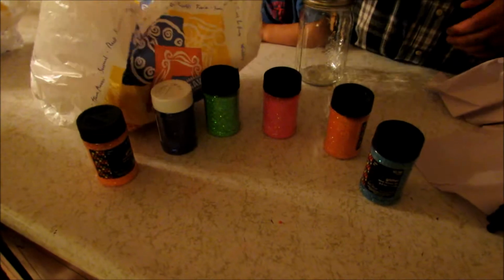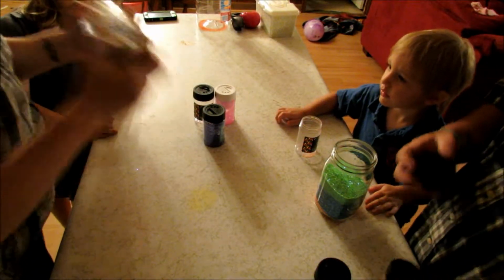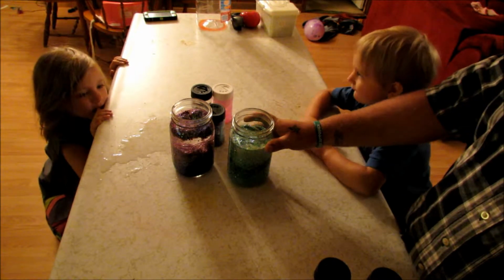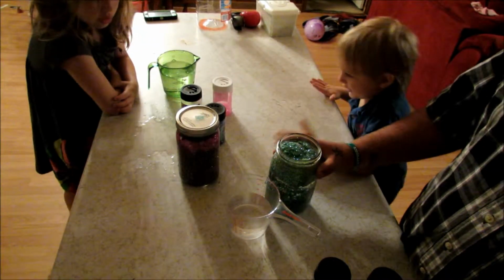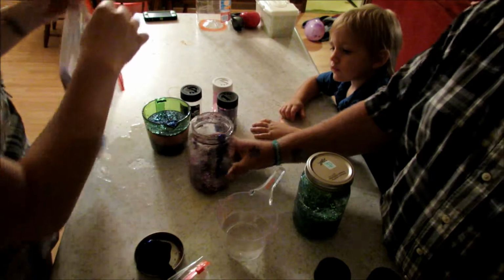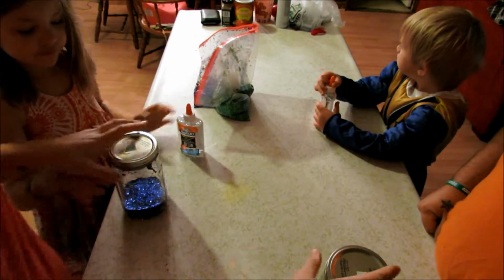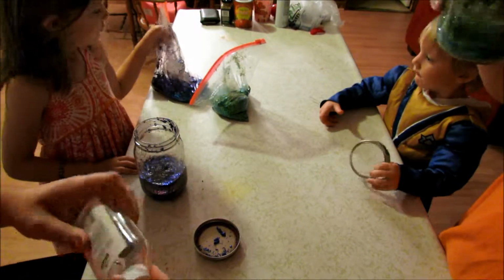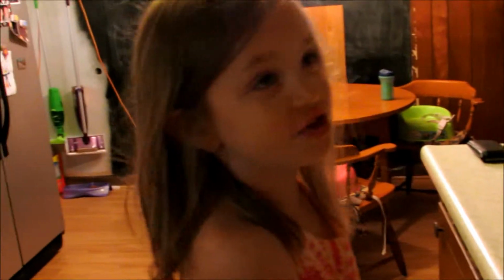Making The Calm Down Jar......(Trying anyway)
Trial and error, trial and error!

We tried failed and sort of succeeded in making the "Calm Down Jar)